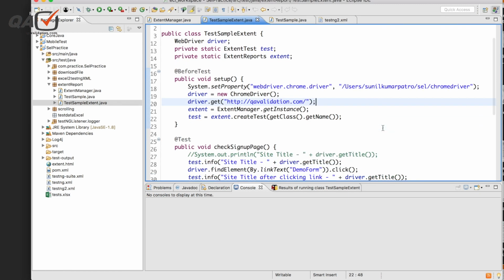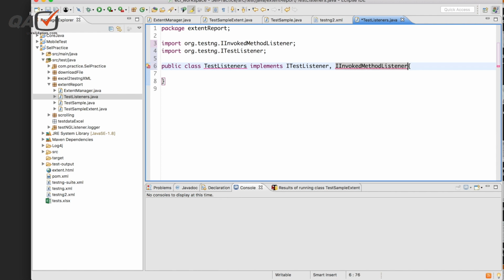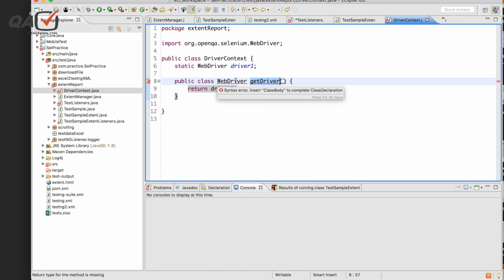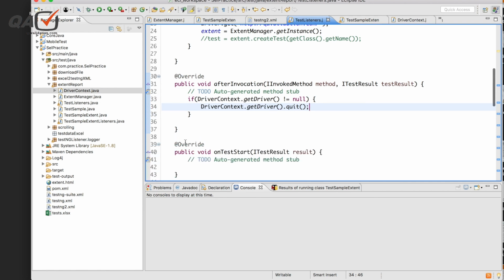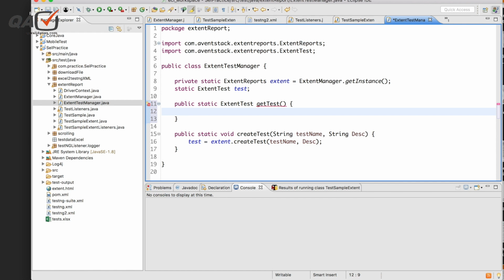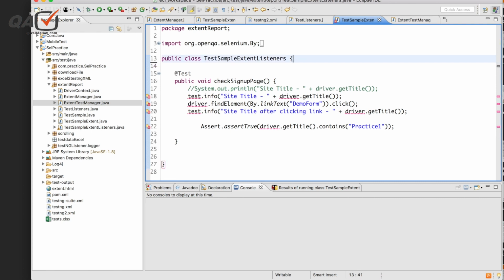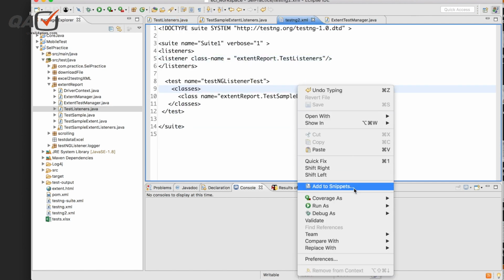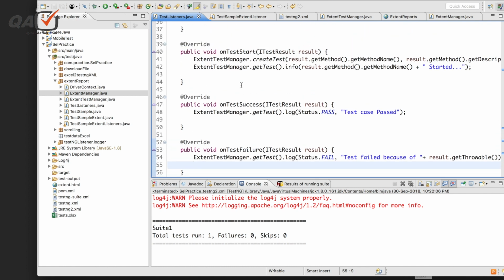Selenium html reporting - Extent with testNGListeners - Part2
This video will explain how to use extent report to generate selenium html report, and
also shows how to integrate with testNG listeners for auto logging into the html report